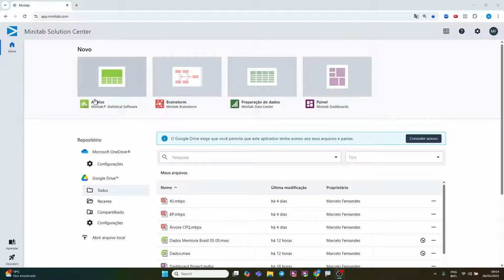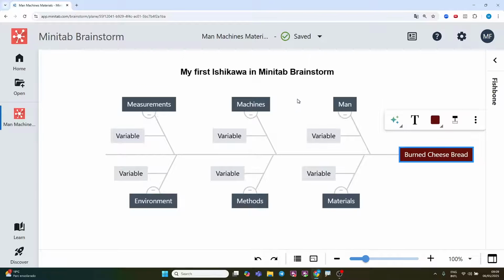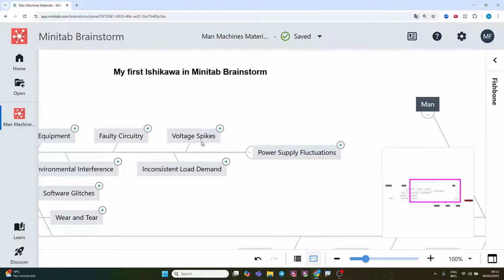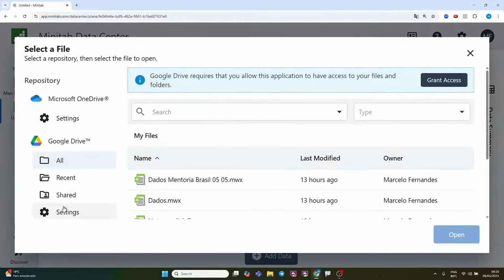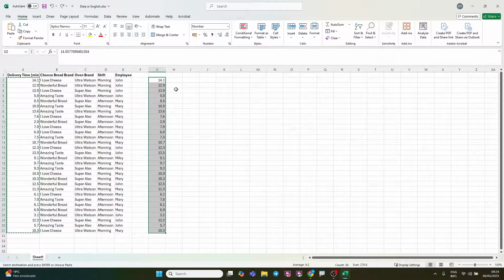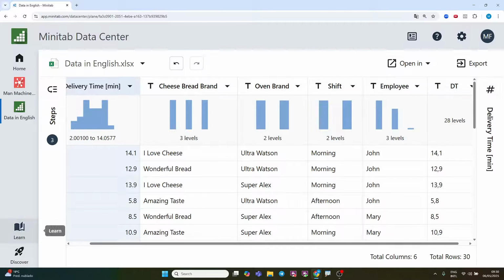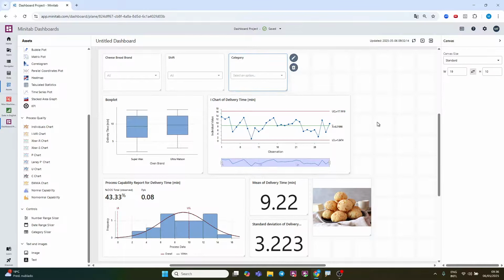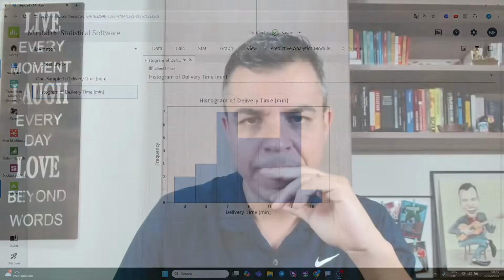MINITAB SOLUTION CENTER (MSC)